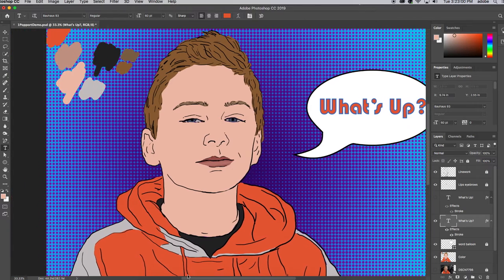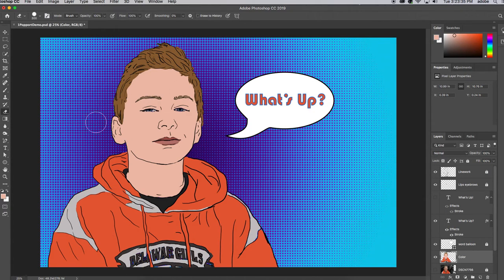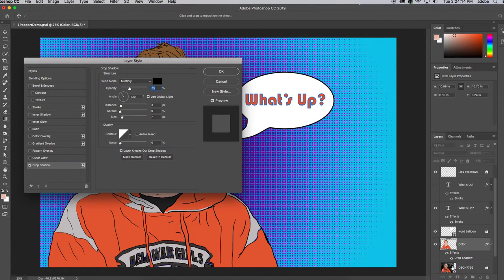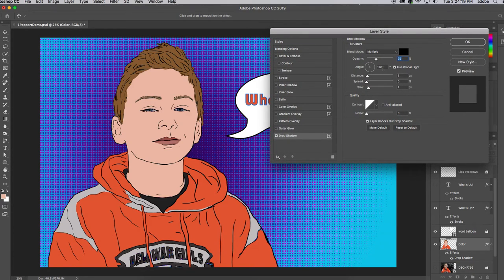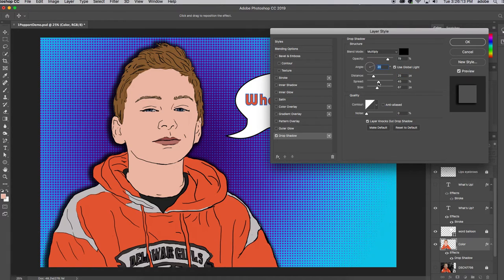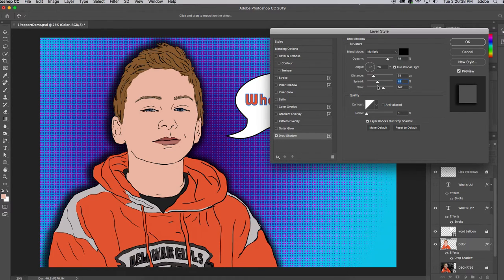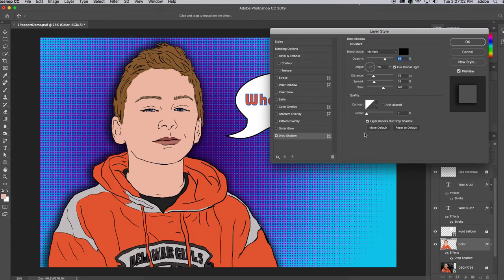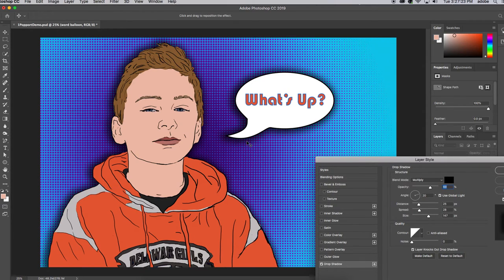Adding the Drop Shadow